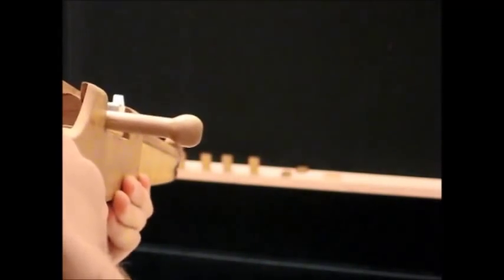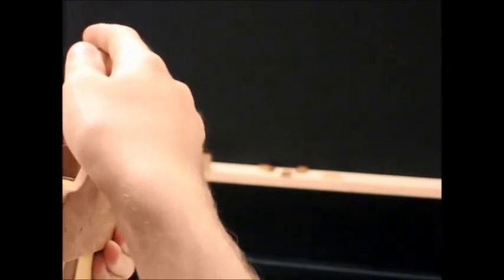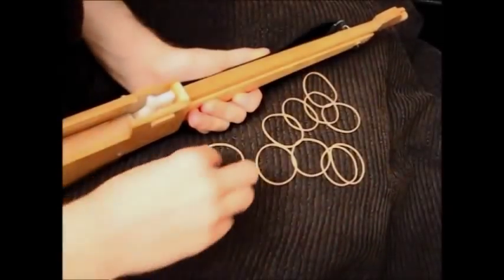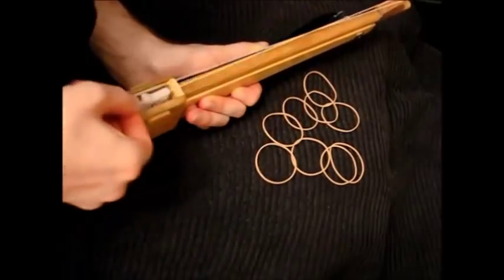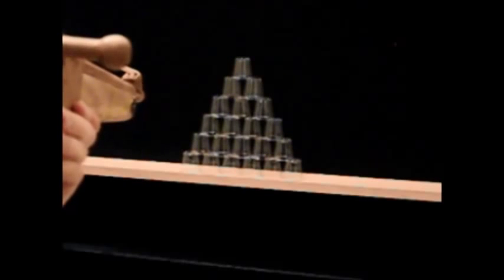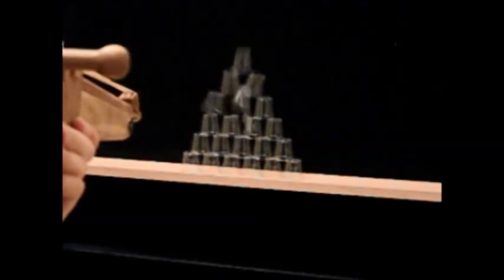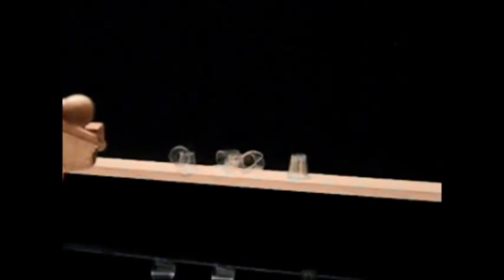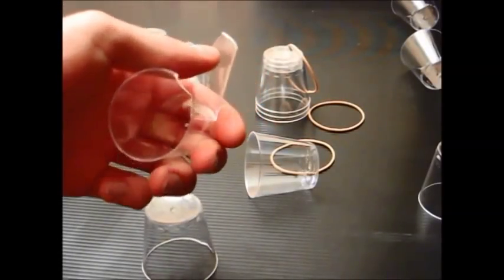[rubber band gun] Bolt-action rifle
No-one seems to be making bolt-action rubber band guns. So I guess that's my job...